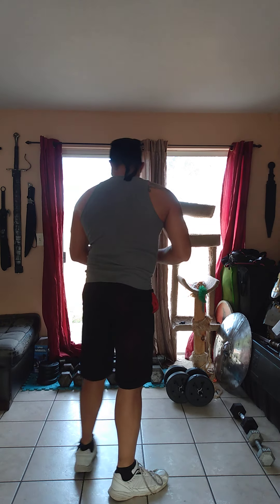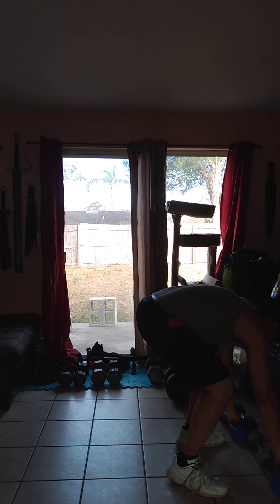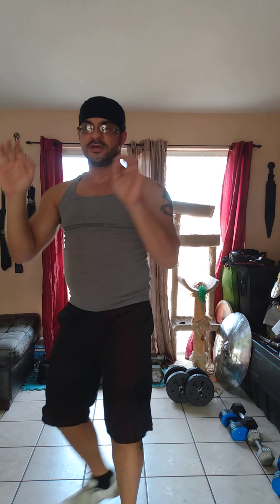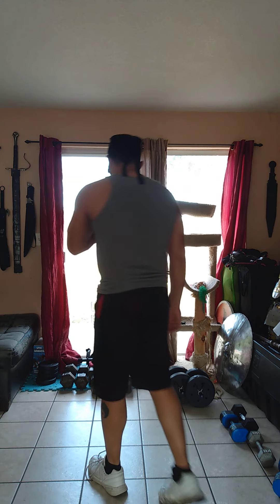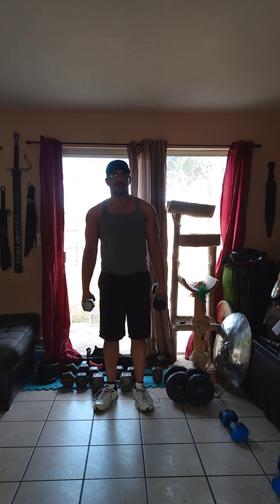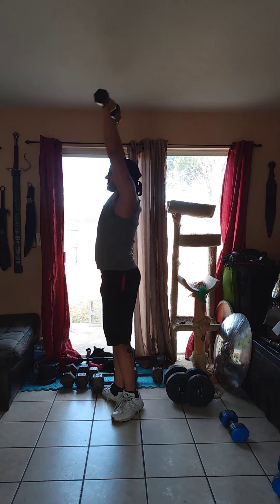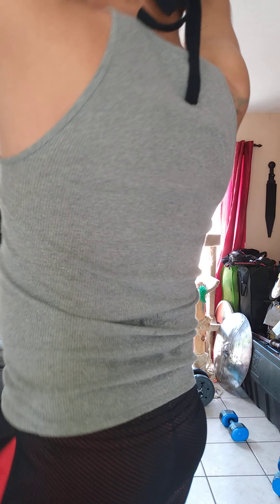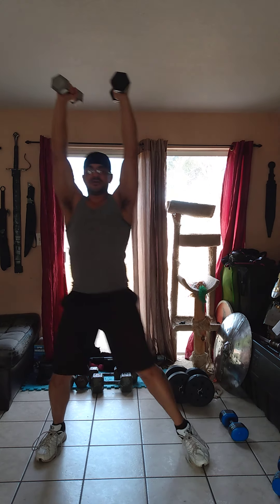Knight gai training (lean machine stability)